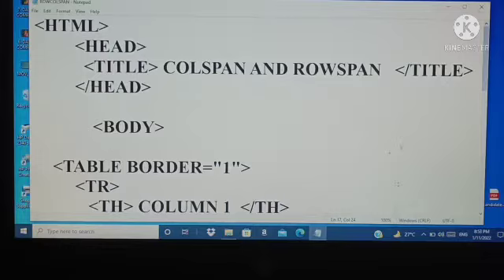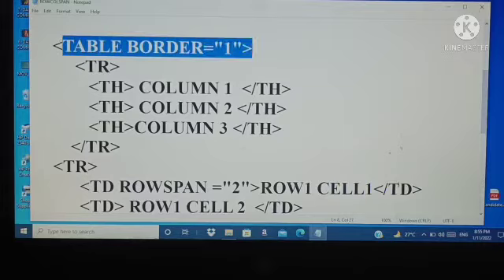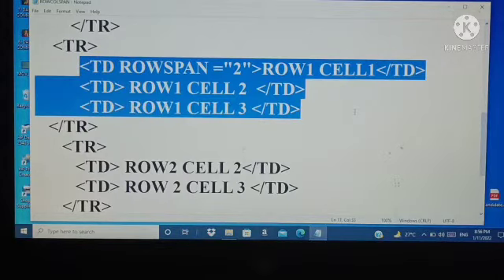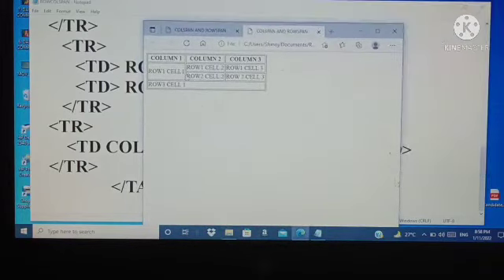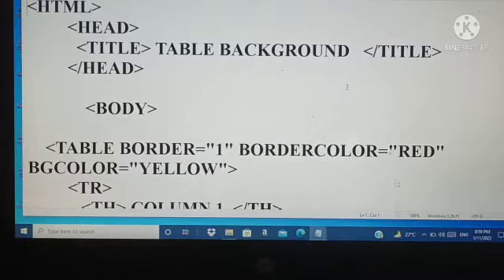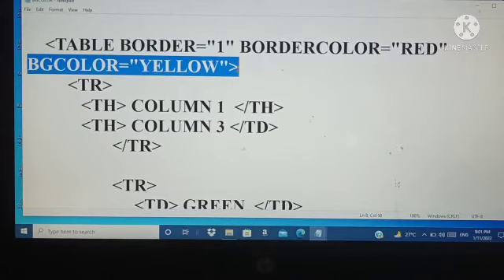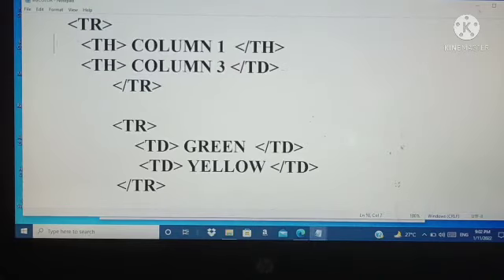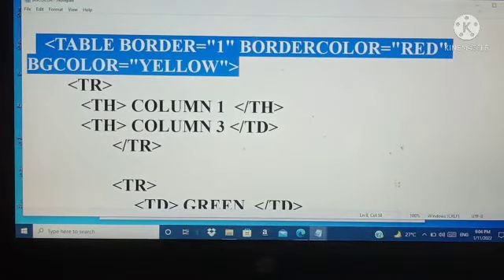DAY 50 COMPUTER CLASS VIII